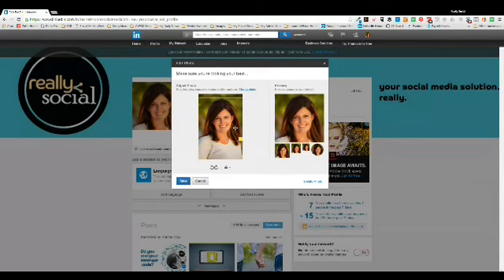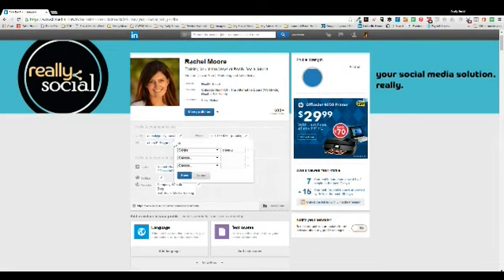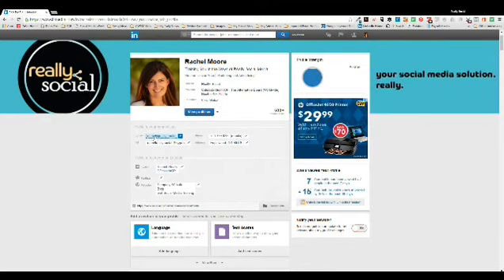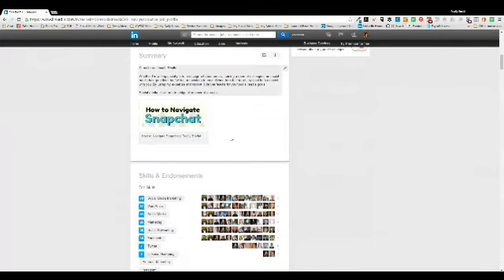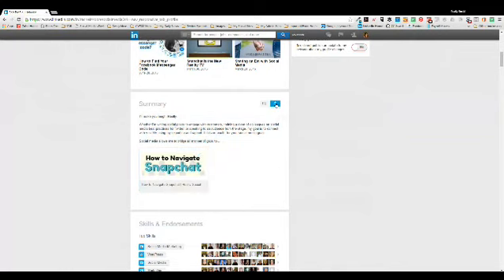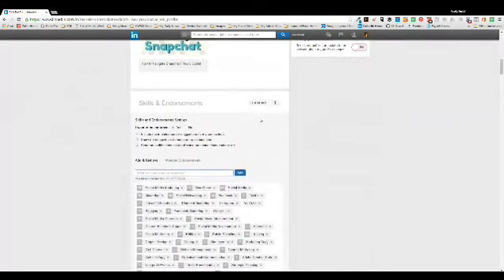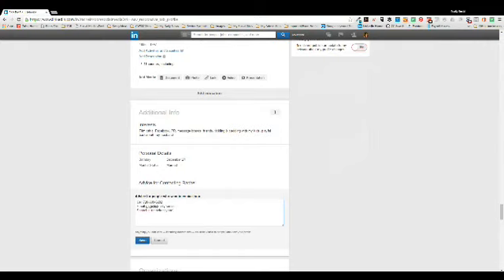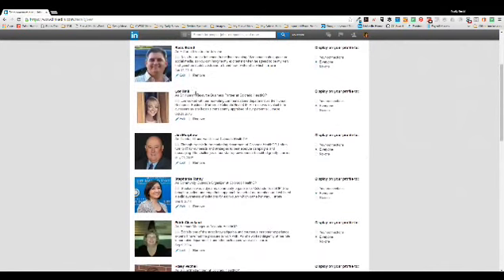Learn How to Use Your LinkedIn Profile | Laugh & Learn by Really Social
Watch our how-to video which walks you through how to improve your LinkedIn profile with customization, graphics, recommendations, custom links, and keywords.